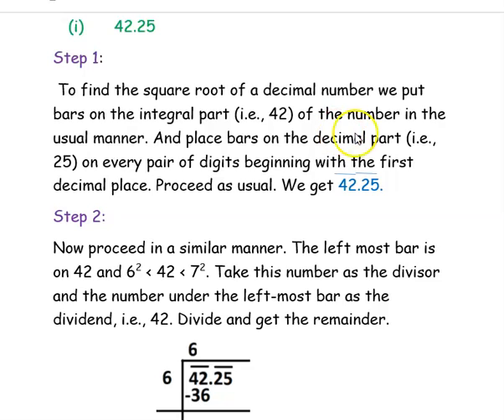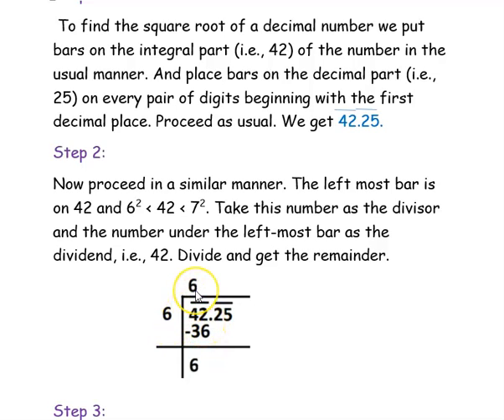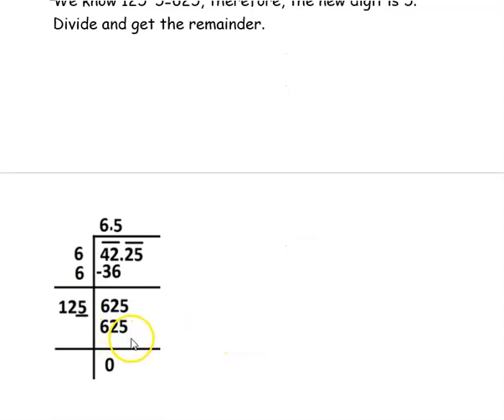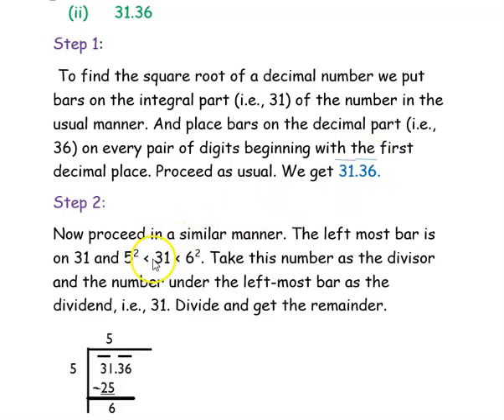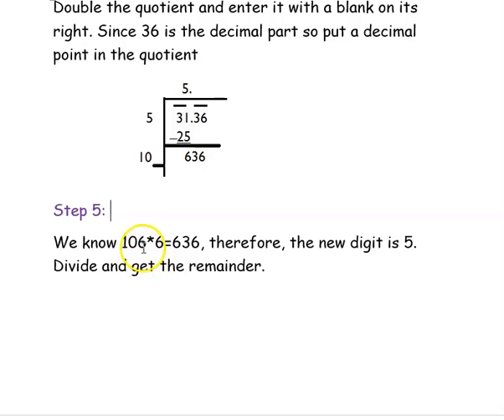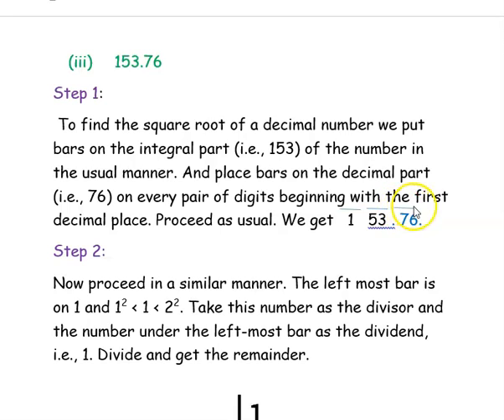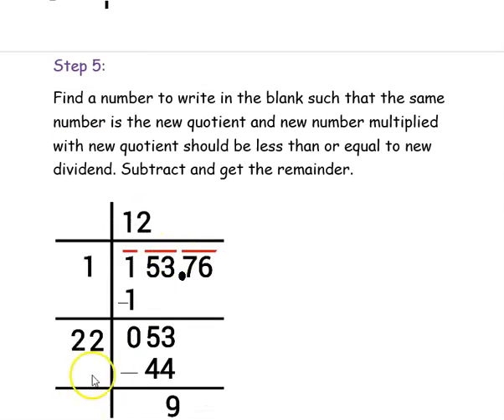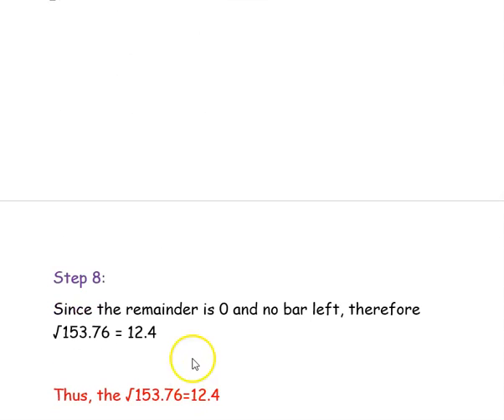Square Roots of Decimals - 3 | CLASS - 8 NCERT | Squares and Square Roots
* Find the square root of the following decimal numbers.